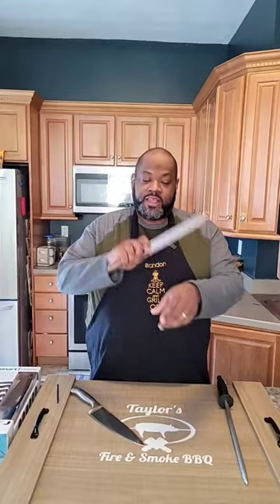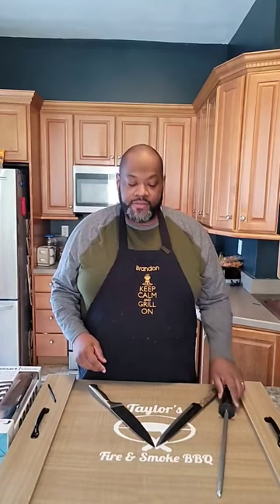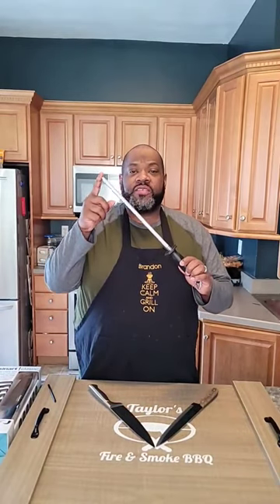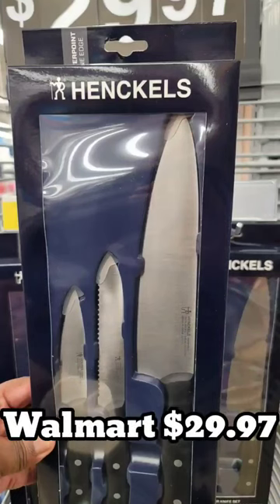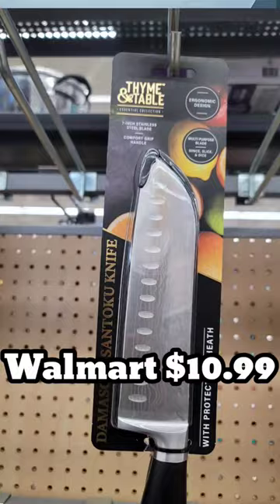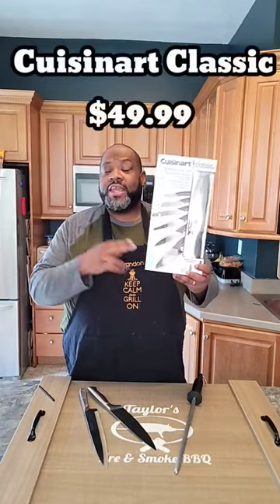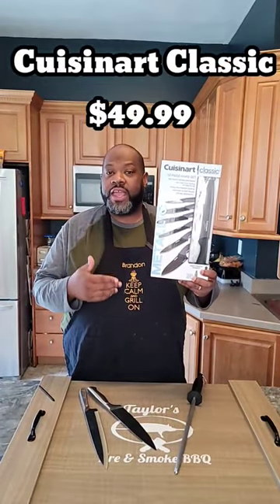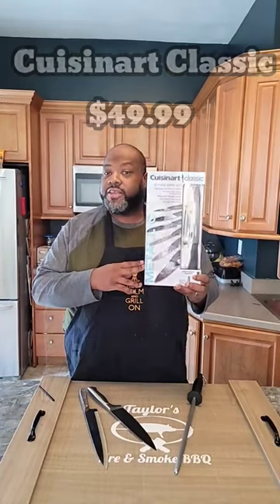Protect yourself in the Kitchen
A dull knife is the number one cause of injury in the kitchen. Today I'm going to give you some tips to make sure that sure that you a safe and productive day in the kitchen.